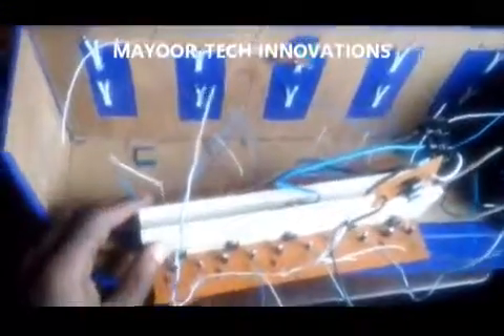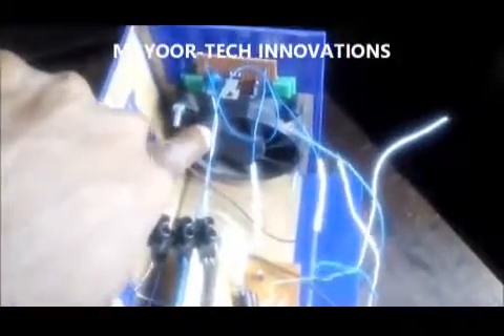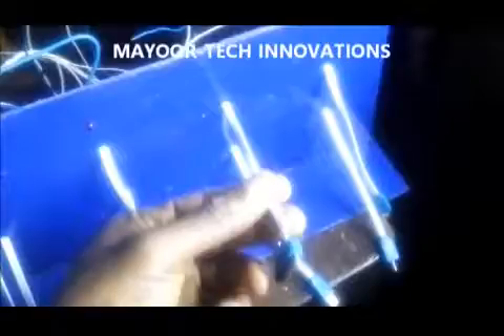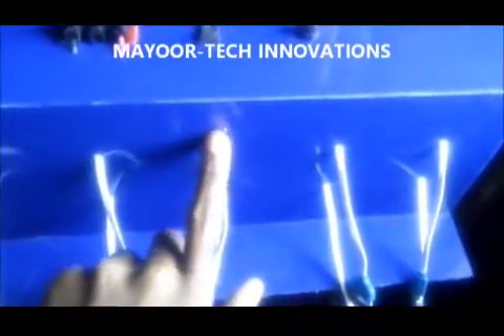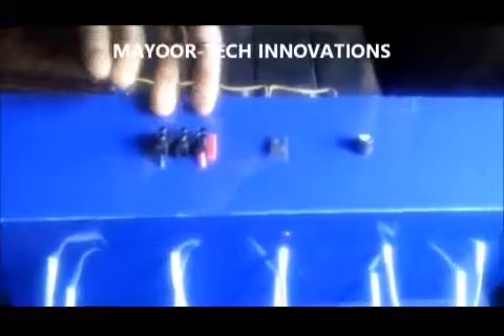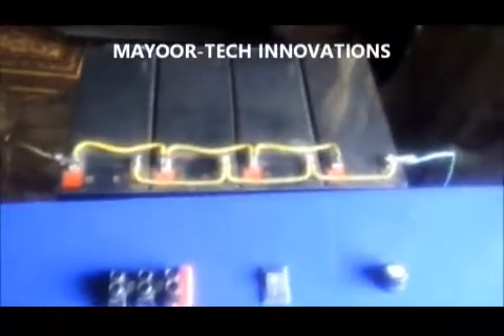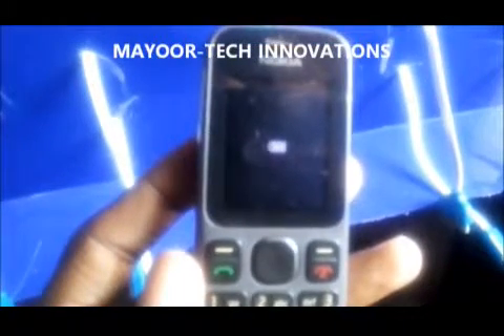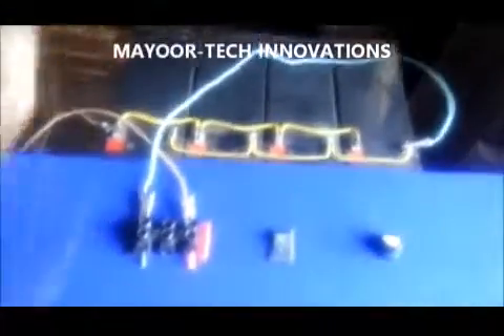Multiple Solar Phone Charging Boot (Made in Nigeria) by Engr. Chimezie Ezika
The aim of this project is to design and construct a working solar powered multiple cell phones charging booth to charge a number of cell phones simultaneously.